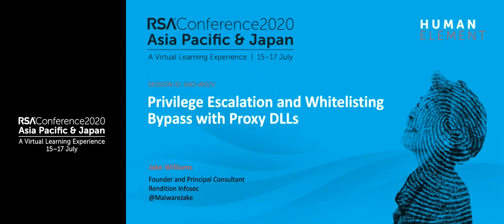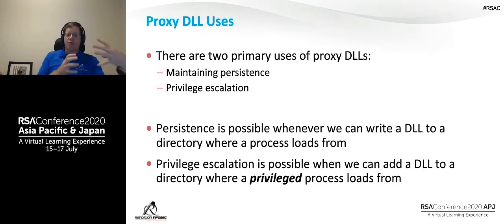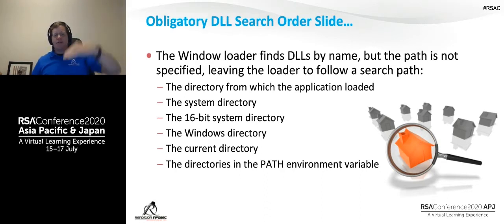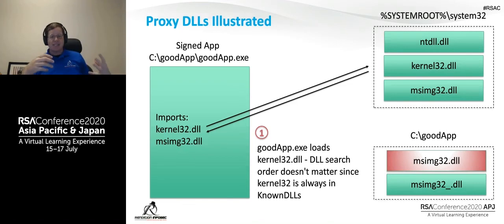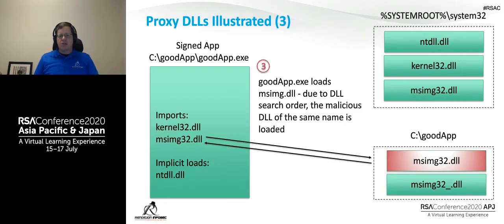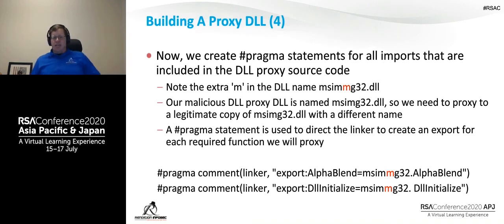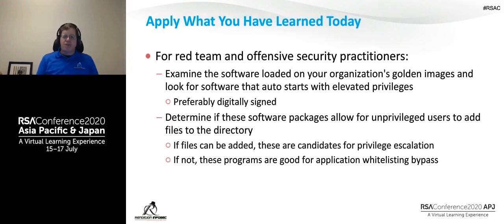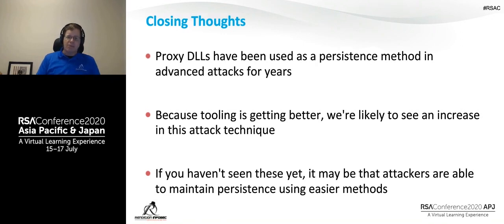Privilege Escalation and Whitelisting Bypass with Proxy DLLs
Presenter: Jake Williams, Principal Consultant, Rendition Infosec

The loading mechanism used for Windows DLLs is poorly understood by application developers and threat hunters. Attackers are capitalizing on this using Proxy DLLs. This talk will cover the highlights of this surprisingly effective technique and teach attendees how to find 0-day vulnerabilities and become better threat hunters